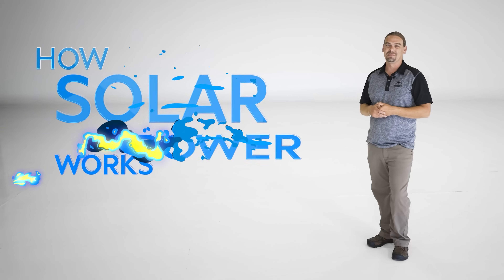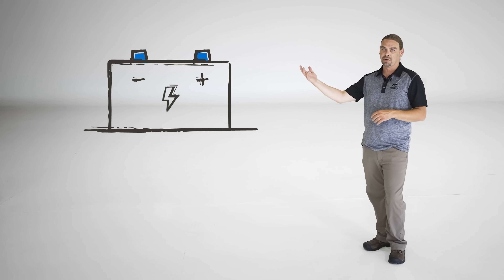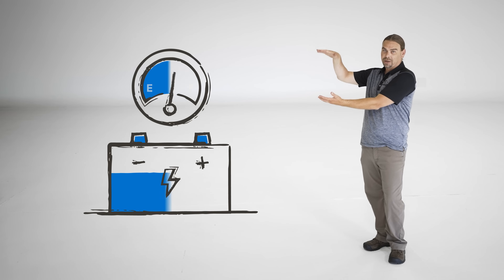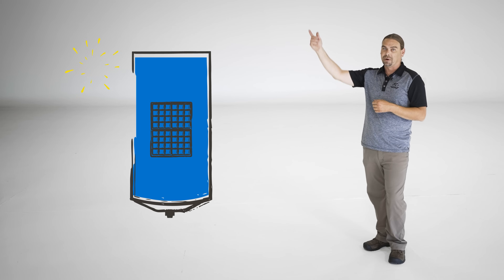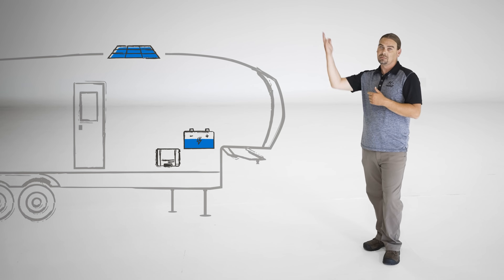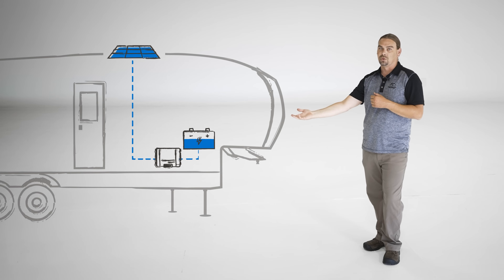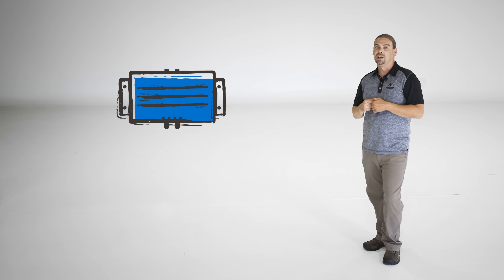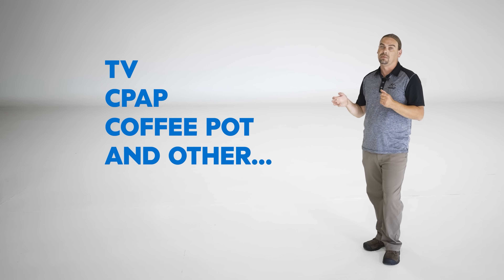THIS is how solar power works in an RV. Welcome to Solar 101!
It’s really all about energy in and energy out. The battery in your RV stores energy. It’s a lot like a gas tank, because it can only hold a certain amount, and when it’s used up you have to put more inside.

Think of the battery like the gas tank in your vehicle. In order to keep going, you have to keep gas in the tank. The more you push that gas pedal, the more gas you will use – and if the battery is the gas tank, then the solar panel is the gas pump.

In the case of solar, batteries are charged by the sun – which shines onto solar panels. That energy is collected from the sun and sent to the battery.

In an RV, it looks like this. Solar panels collect energy from the sun, and send that energy through a charge controller so that your battery can store the energy.

With the energy in your battery, you can run your RV’s 12-volt systems, such as lights, slides, usb ports, vent fans, water pumps and anything else that operates using 12v power.

If you want to use things that require 110 power, in other words –  need to be plugged into your wall outlet – you will need an inverter.

An inverter will take the energy from your battery and convert it from DC to AC, and send it to your inverted outlets so you can plug in and use things like your tv, CPAP, coffee pot… etc.

That means, if you have a powerful enough inverter, and a big enough battery bank to store energy, you can even run your AC completely from solar power.

Which is how many RVers enjoy boondocking, dry camping, and getting off the grid.

So that’s the basics of how solar energy works! Keep watching for a hint at what's to come for Keystone RV. BIG ANNOUNCEMENT COMING SOON.